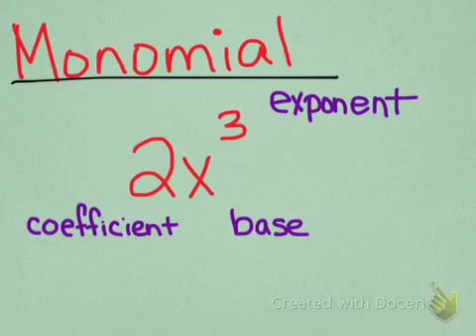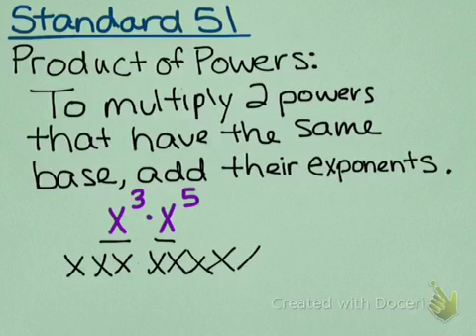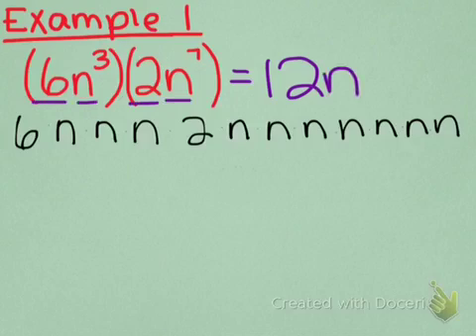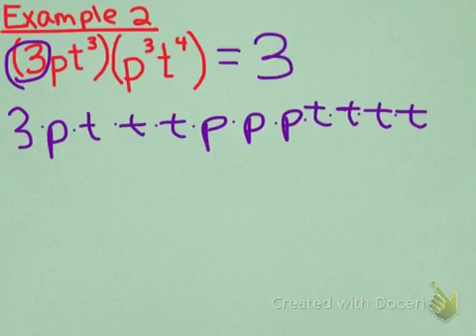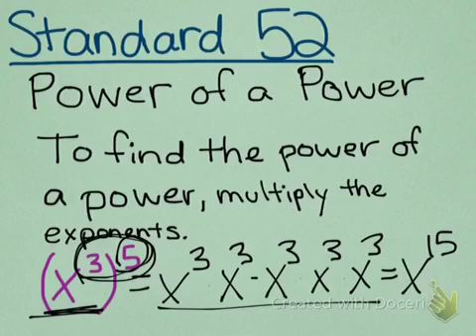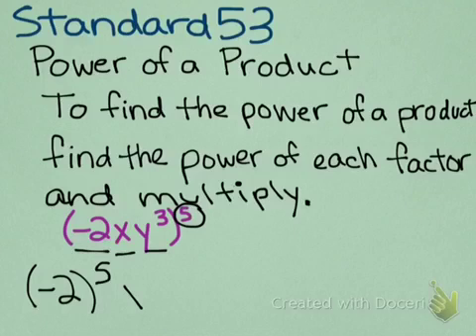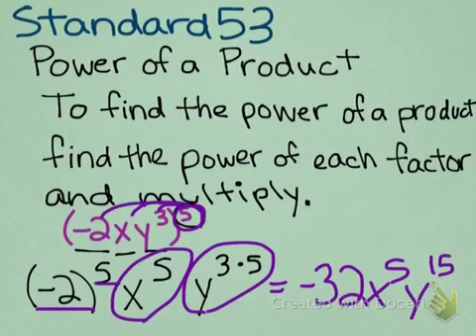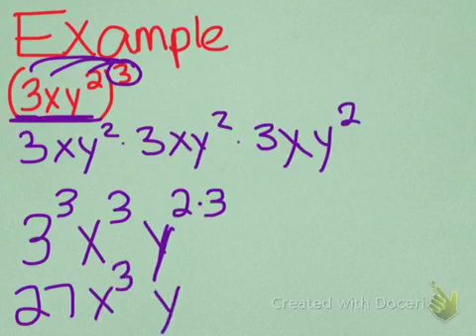Standards 51, 52, 53